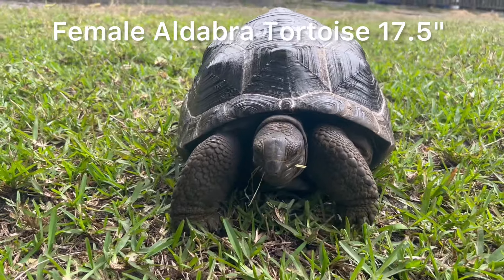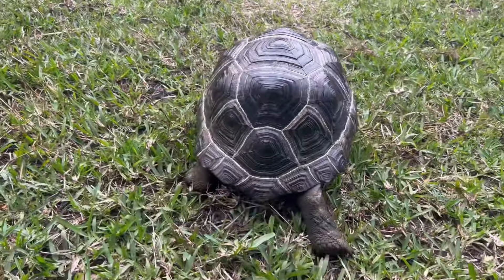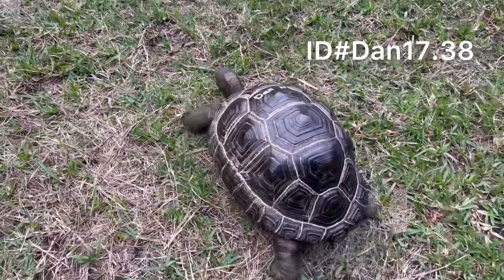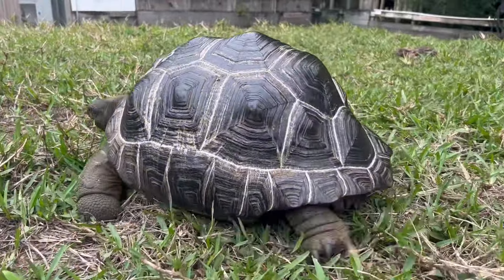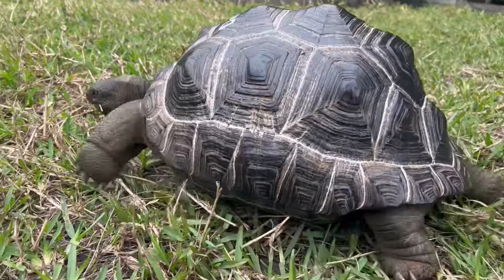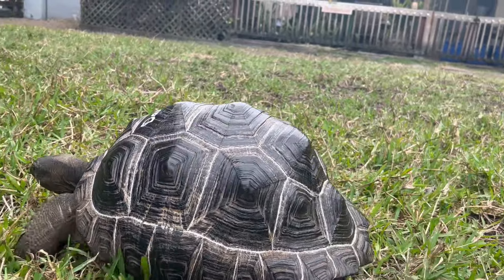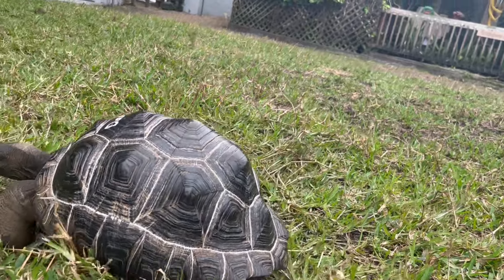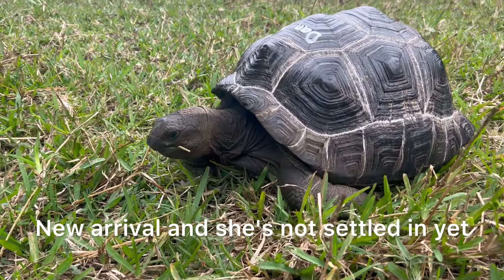17 3/8" Female Aldabra Tortoise perfect beautiful great back legs in perfect health iD#Dan-17.38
Buy Online

you can take advantage of our financing
Receive your Tortoise now.
First payment due in 30 days. It doesn't get any better than that.

Just in beautiful, female Aldabra Tortoise

with high Dome, smooth shell. This is a short back really pretty shell style.

This animal was raised by a loving family that had to move out of the country
She is use to interacting with people.
Complete medical work up performed.